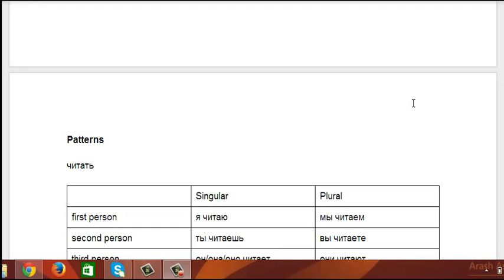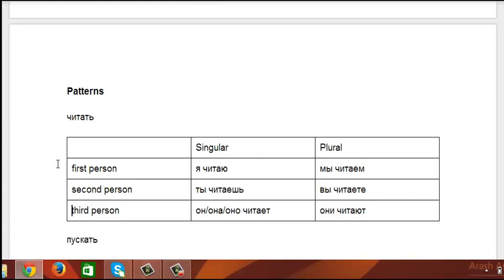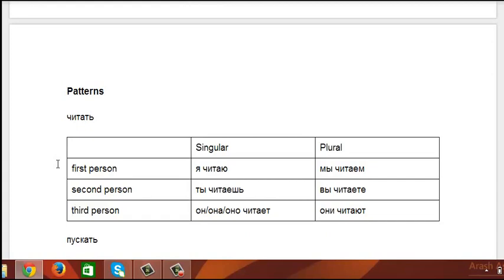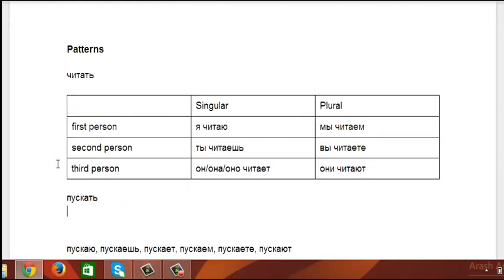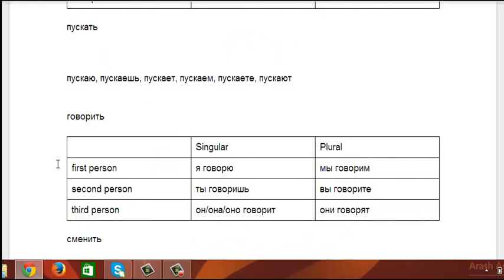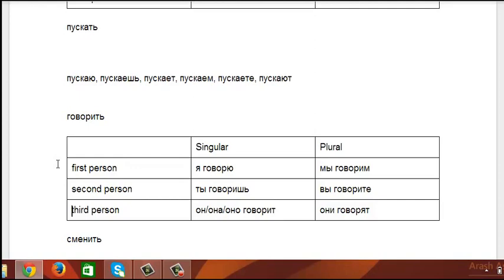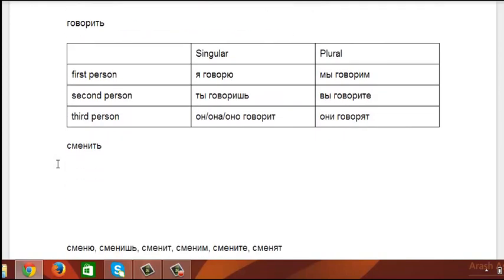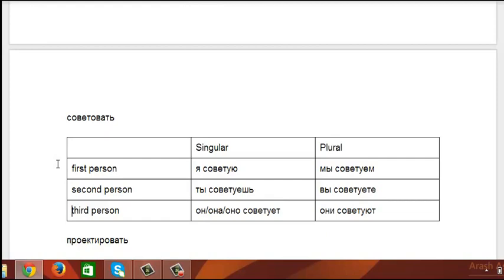Verb patterns part 1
verb patterns 1